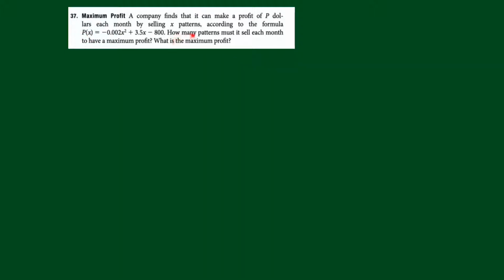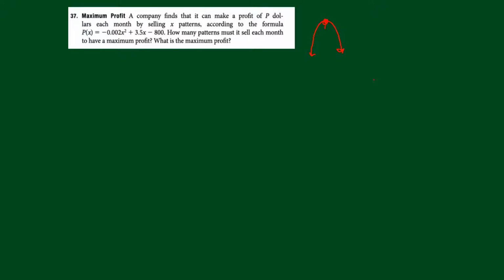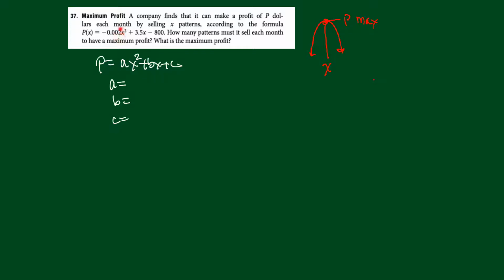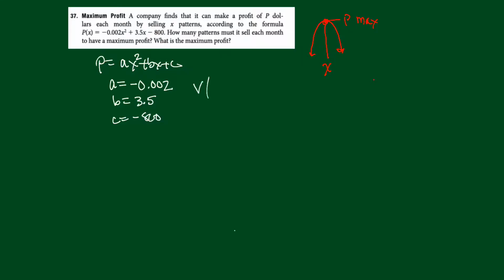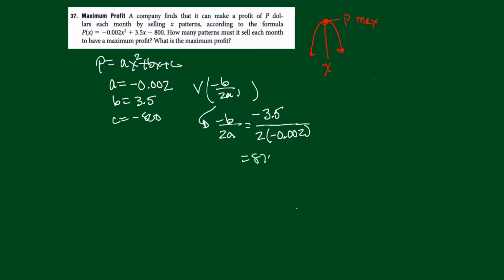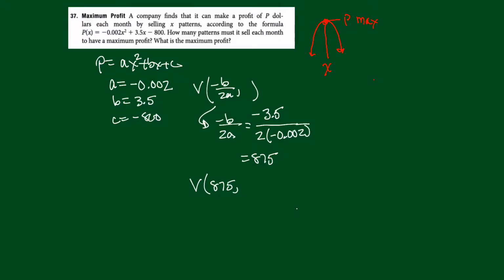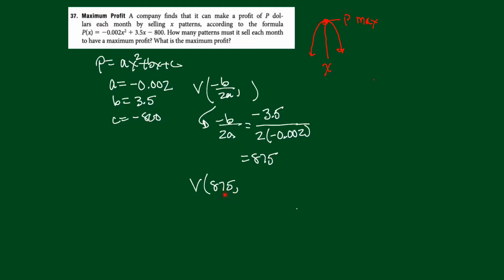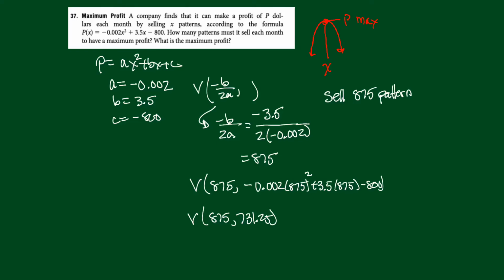Section 5.1 - Problem 37